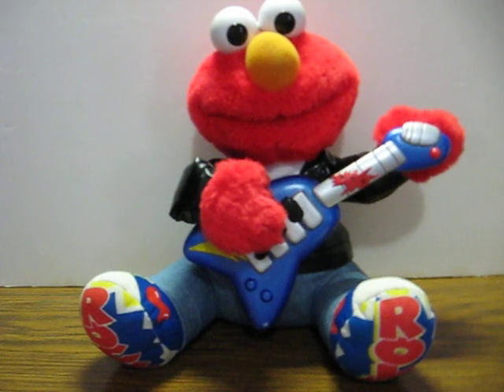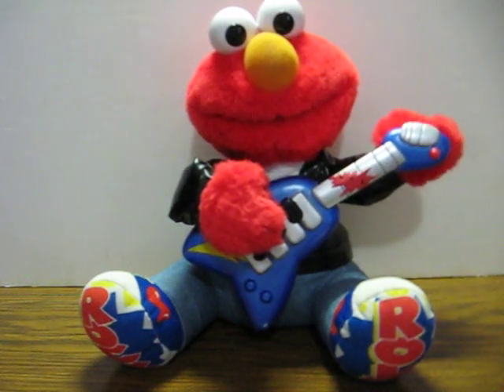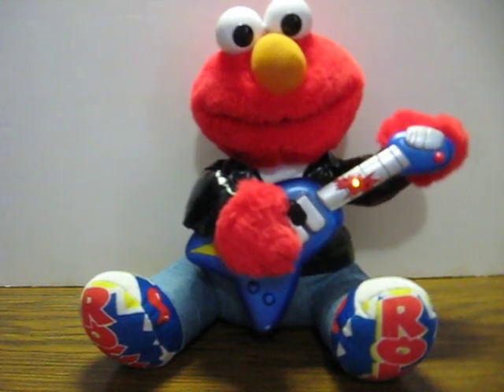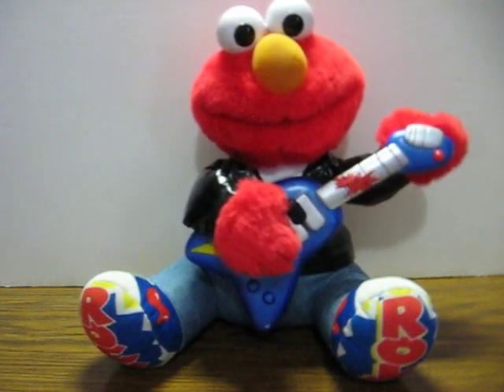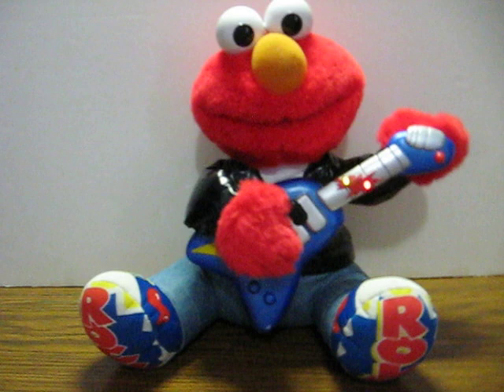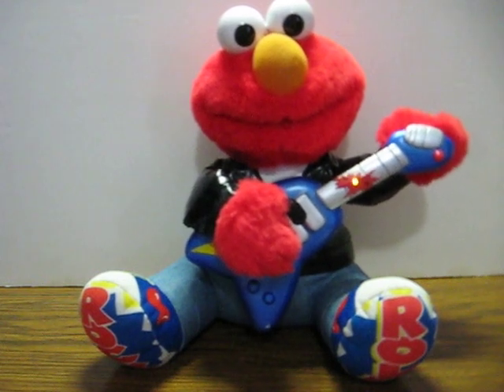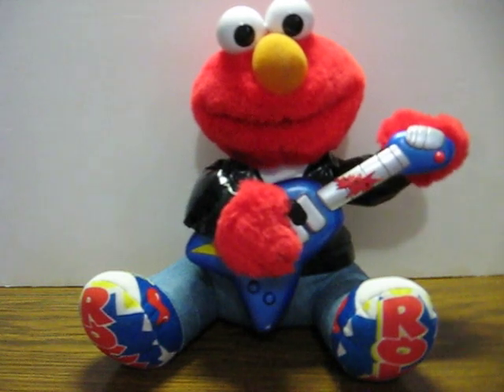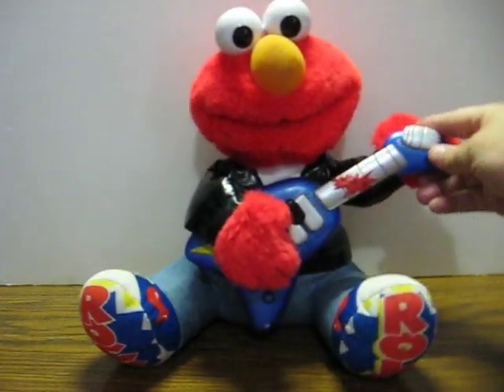Sale Item Demo - Another Sesame Street Rock and Roll Elmo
Here is another Rock and Roll Elmo going up for sale.  Starting this one on Etsy, since he qualifies for Vintage there (20 years or older, and he is dated 1998).